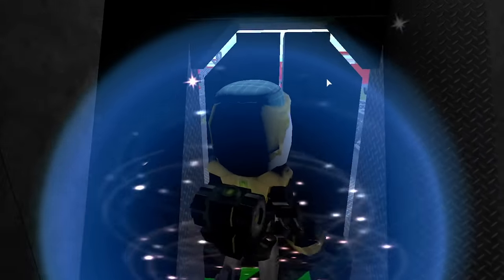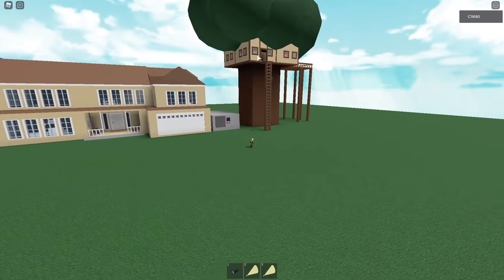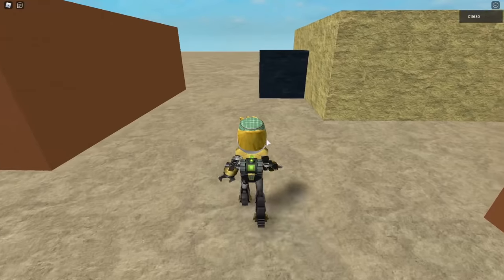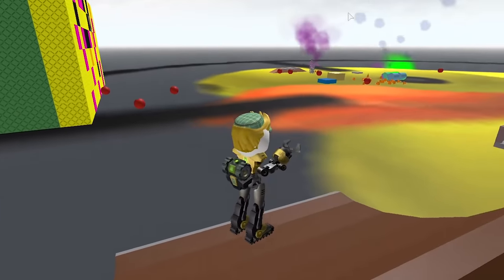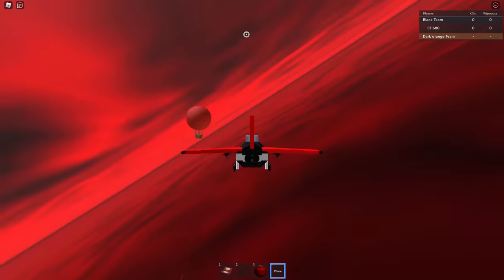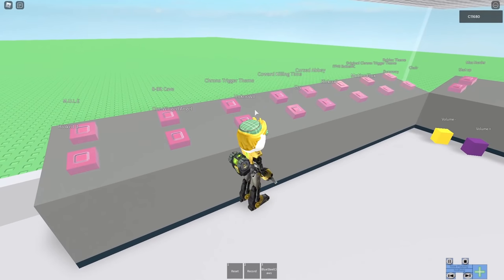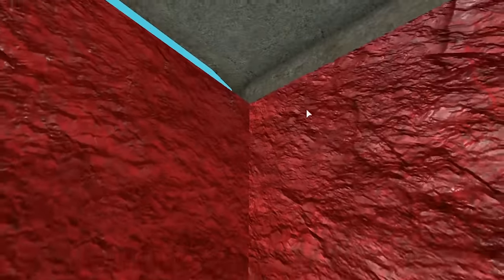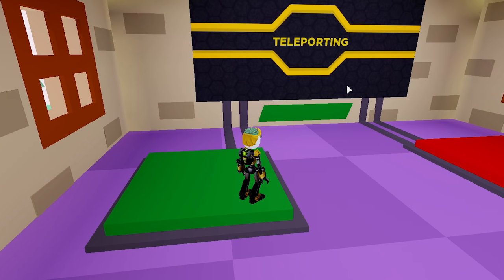Playing Completely Random Roblox Games 2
today i revisit Super Place Roulette, which is a game that redirects you to a completely random roblox game, anywhere from obby games to simulatiors of roblox itself, check it out

Use star code "Remainings" when purchasing Robux or Premium!

if you're one of the cool people who reads descriptions comment "hello remainings roblox gamer!"